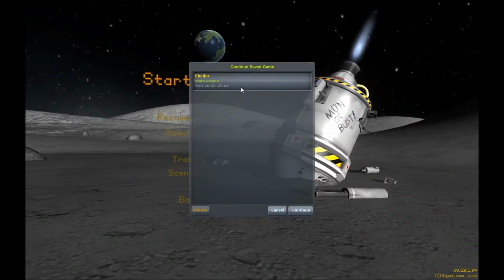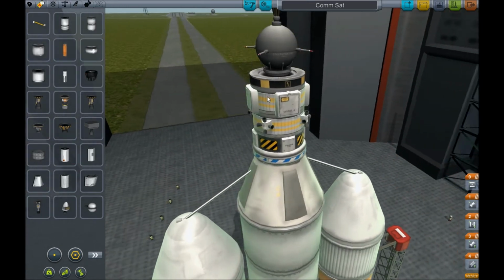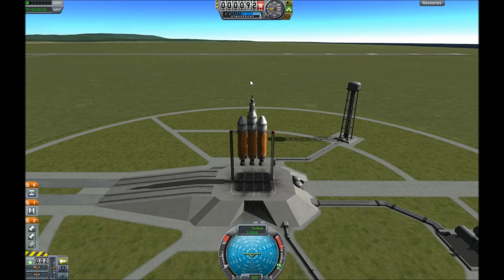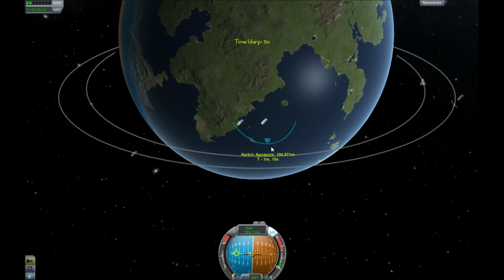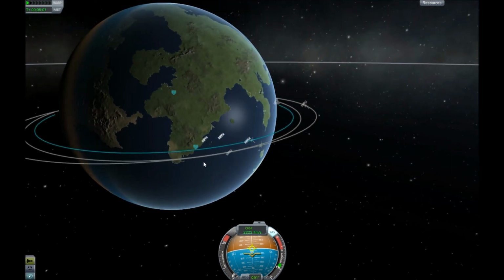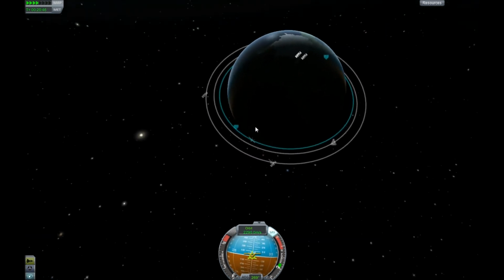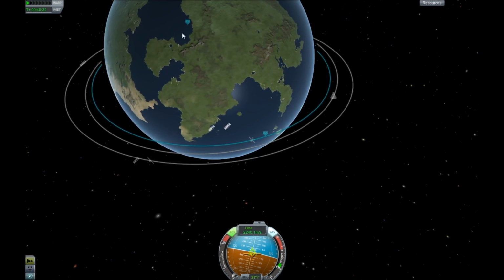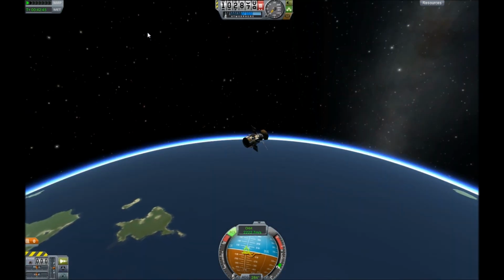KSP - Down & Dirty Guide to Orbiting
A very quick and guerrilla guide to getting a ship into Kerbin orbit.

Put together for the fellas on the DayZ forums.